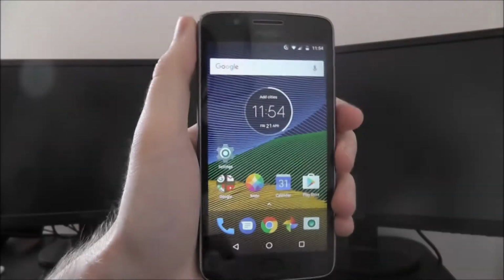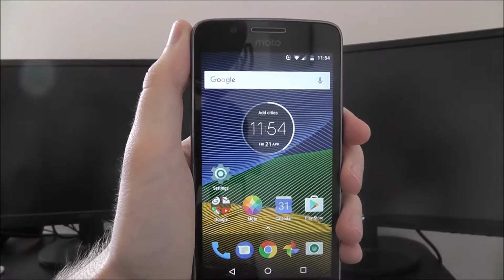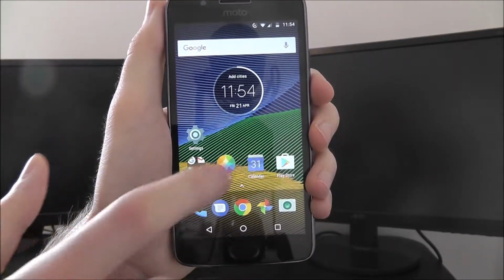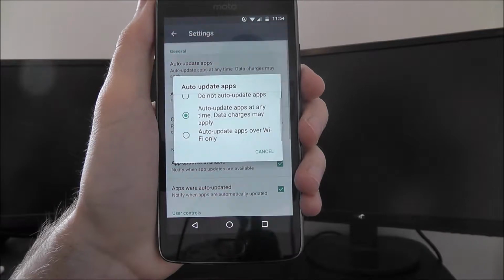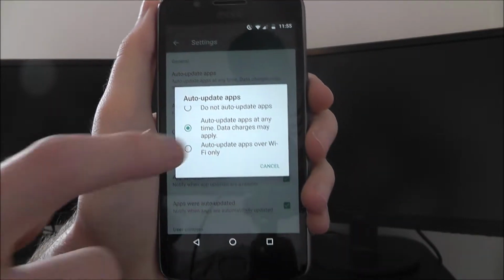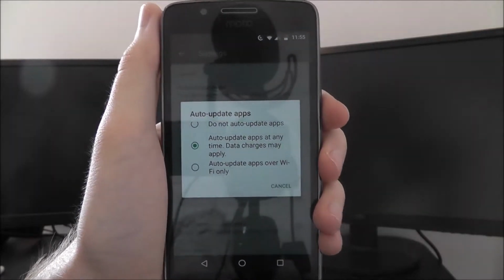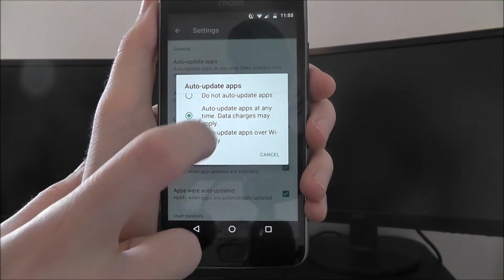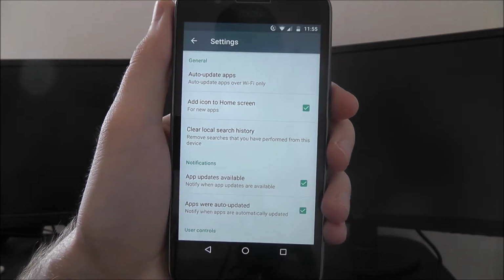How To Manage Moto G5 App Updates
This video demonstrates how to manage Moto G5 app updates.